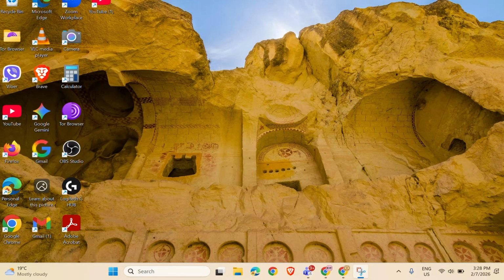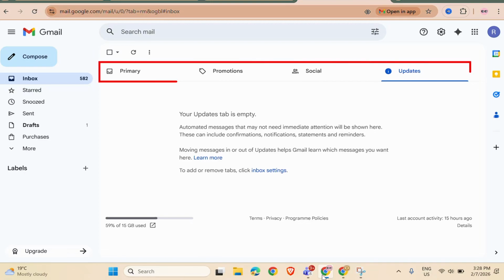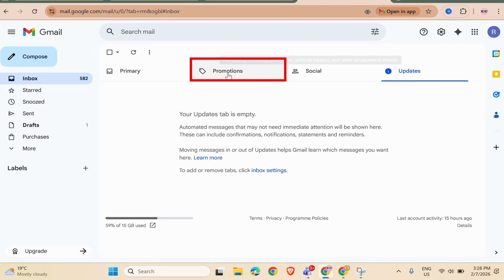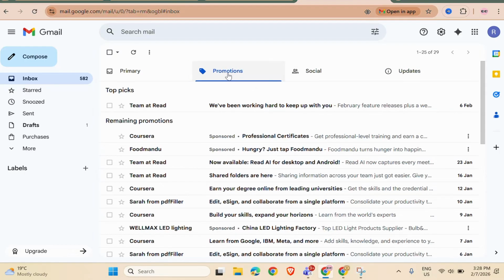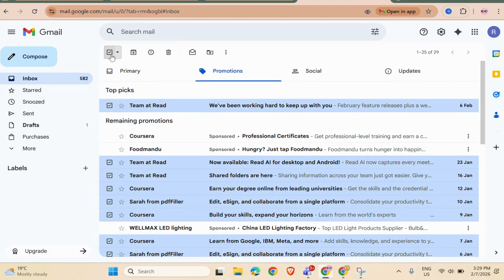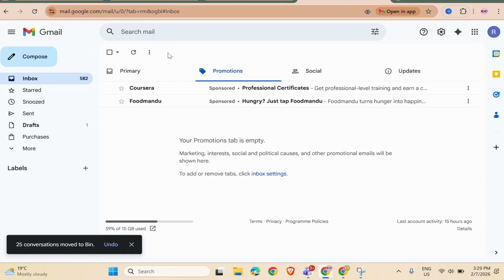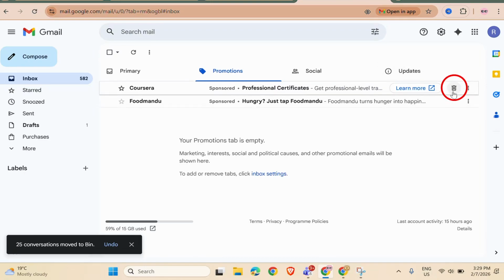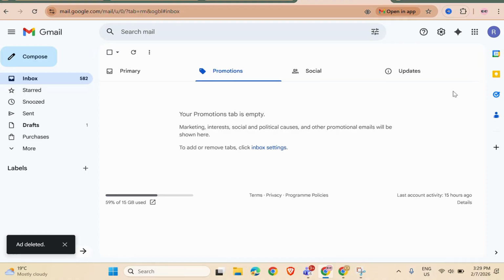How To Delete All Promotion Emails on Gmail ?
Hello Guys,

Welcome to our step-by-step guide on "How To Delete All Promotion Emails on Gmail ?" If your Gmail inbox is full of promotional emails, spammy offers, and marketing messages, this video will help you clean up your Gmail promotions tab fast and free up space in your inbox. We’ll show you how to delete all promotion emails on Gmail, remove promotional emails quickly, and keep your Gmail inbox organized using simple built-in Gmail features and search filters. Whether you’re using Gmail on mobile or desktop, these Gmail cleanup tips will help you manage emails better and keep your inbox clean.

In this video, we will show:
How to delete promotional emails in Gmail quickly
How to clear Gmail promotions tab
How to clean Gmail inbox and remove promotions
Tips to delete bulk emails on Gmail
How to mass delete emails on Gmail mobile and PC